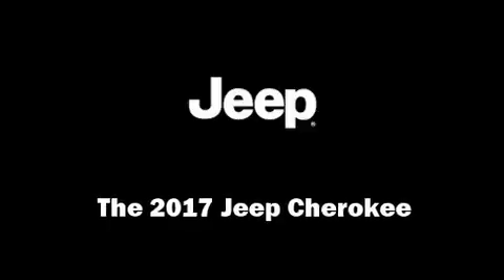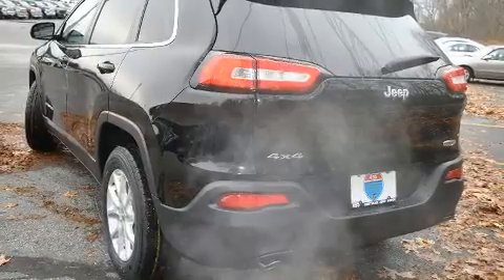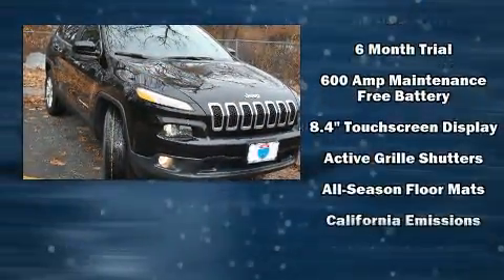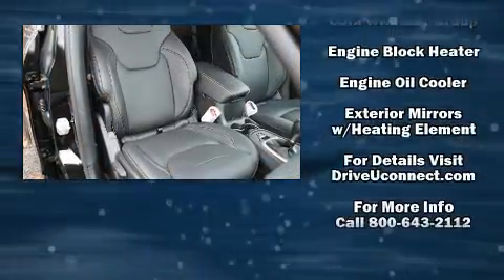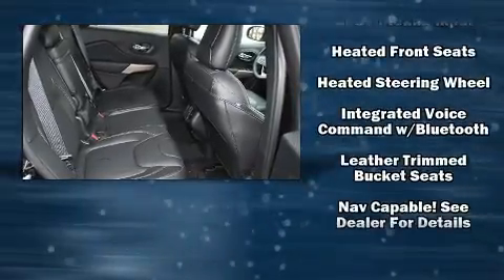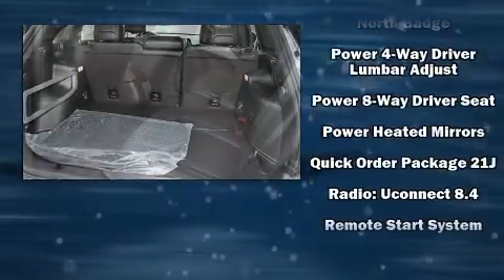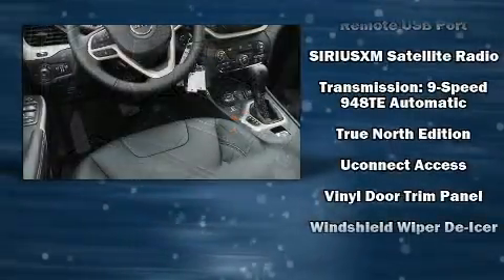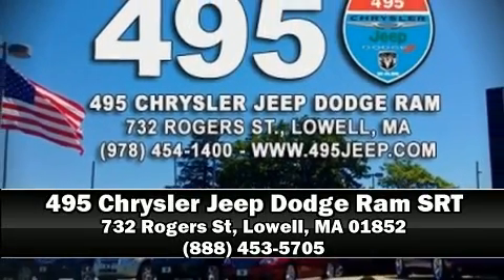2017 Jeep Cherokee Latitude 4x4 in Lowell, MA 01852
495 Chrysler Jeep Dodge Ram SRT
732 Rogers St

Step into the 2017 Jeep Cherokee. Smooth gearshifts are achieved thanks to the 2.4 liter 4 cylinder engine, and for added security, dynamic Stability Control supplements the drivetrain. Four wheel drive allows you to go places you've only imagined. Top features include front bucket seats, leather upholstery, an outside temperature display, high intensity discharge headlights, remote keyless entry, an overhead console, a roof rack, and much more. Side curtain airbags deploy in extreme circumstances, shielding you and your passengers from collision forces. We pride ourselves in the quality that we offer on all of our vehicles. Please don't hesitate to give us a call.